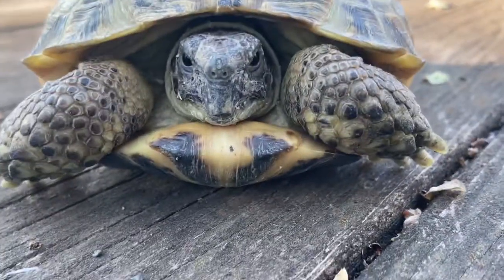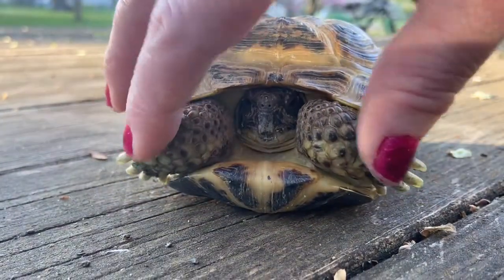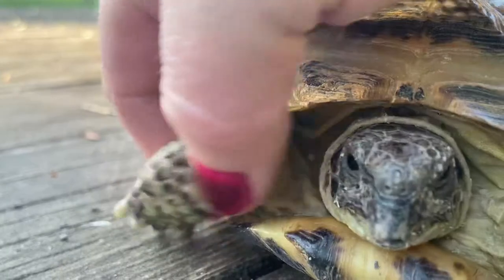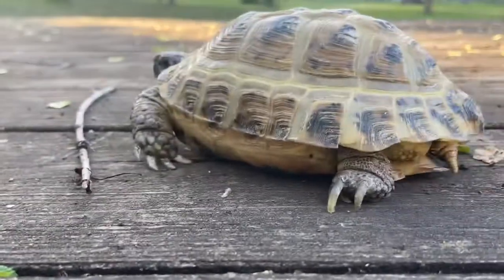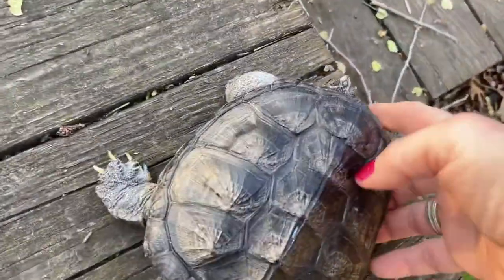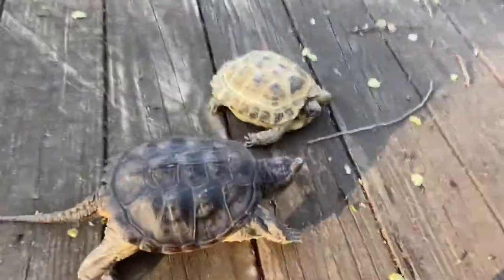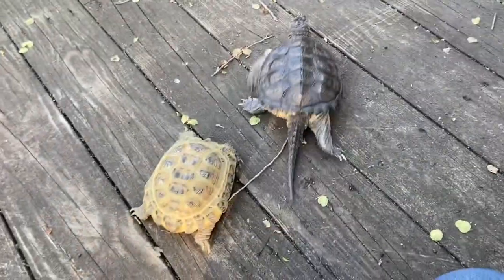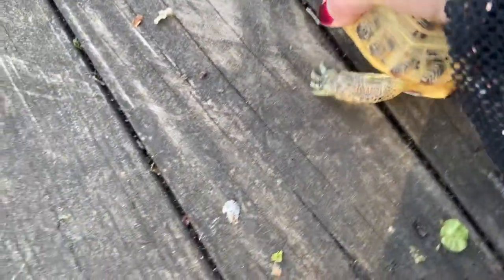TURTLE -or- TORTOISE??? A FEW POINTERS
I have had pet turtles and tortoises since the day I was born.
Here is a quick informational overview:

TORTOISE:

••THICK, heavily SCALED FRONT LEGS
•STUMPY BACK LEGS, resembling TREE TRUNKS
•Front limbs both FOLD TOGETHER to completely SEAL UP the front of the shell
•Very high, DOME-SHAPED SHELL
•Highly TERRESTRIAL

—VS.—

Turtle:

••WEBBED, clawed FEET
•SMOOTH skin
•Mostly AQUATIC

•••Most reptiles in question will be TURTLES;  Although Box Turtles are usually on land, they are not tortoises.  They are closely related to sliders and other pond turtles.